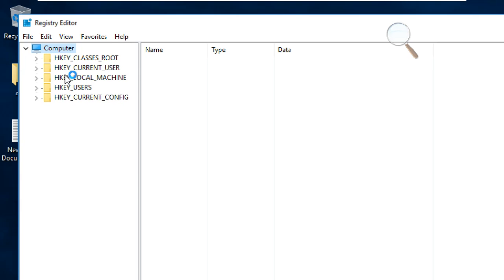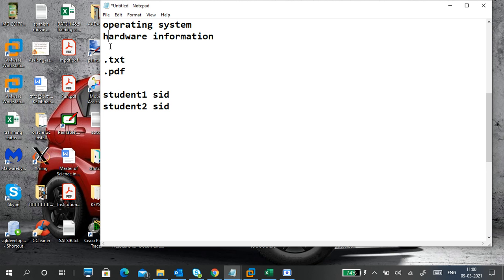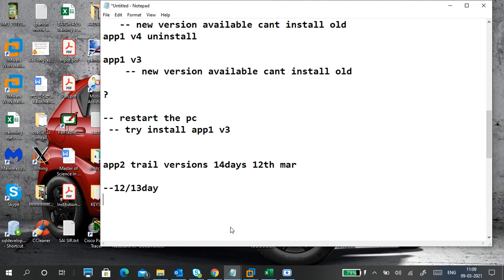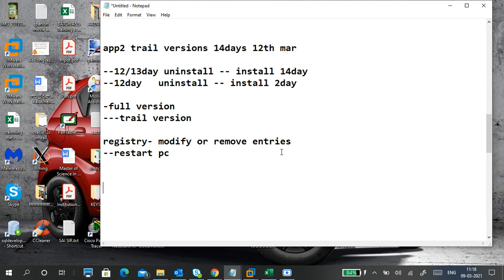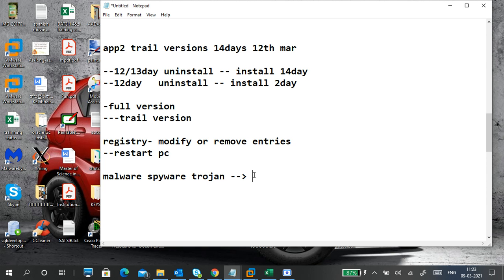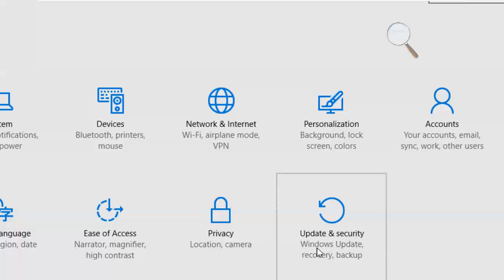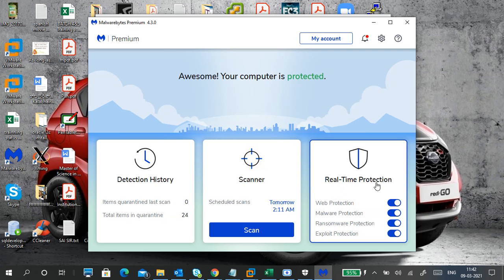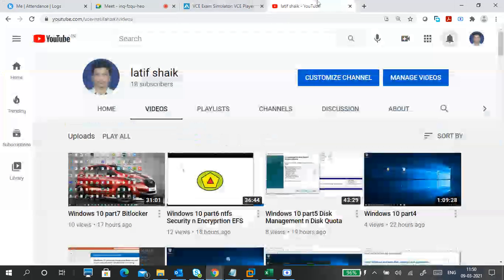Windows 10 part8 registry n win defender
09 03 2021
run - regedit